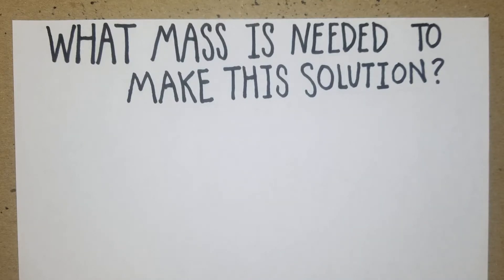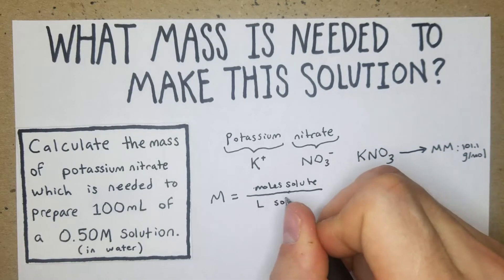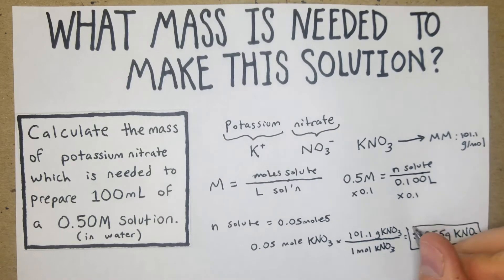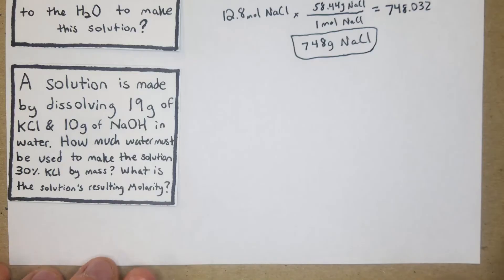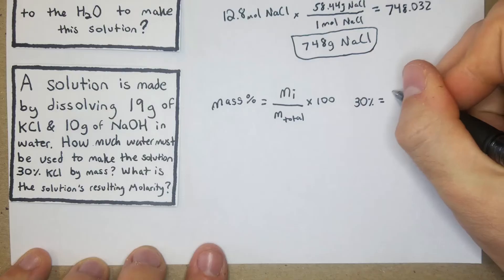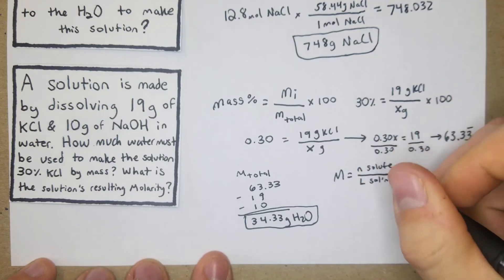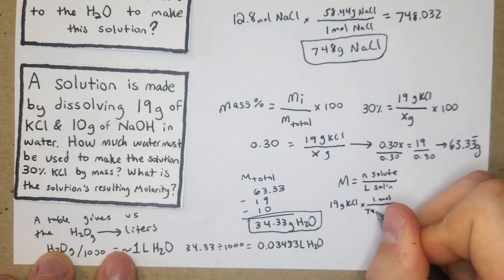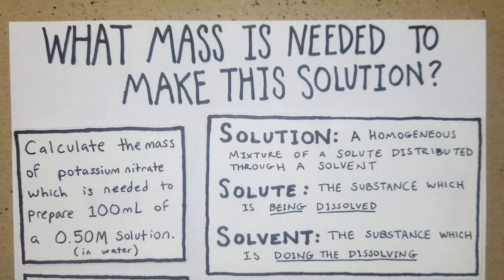How to Calculate Mass Needed to Make a Solution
In this video we go over how to calculate how many grams of a solute are needed to make a solution with a particular molarity. If you can calculate molarity, this is just one step further than that. Really the only thing to look out for is that your units always cancel when you need them to and your units are consistent within the same equation.

These problem types include "calculate the mass of __ which is needed to prepare __mL of a __M solution in water", "a __M solution is made with __L of water and a solute. How much solute was added to the water to make this solution", "a solution is made by dissolving __g of solute A and __g of solute B in water. How many grams of water must be used to make the solution __% solute A by mass? What is the resulting solution's molarity?"

We also touch on mass percentage. I wanted to fit it into this video because I didn't think it would be useful or worthwhile to dedicate a whole video to mass percentage when the concept is essentially the same as calculating the percentage of anything else.

Main Helpful Sources:
-Khan Academy